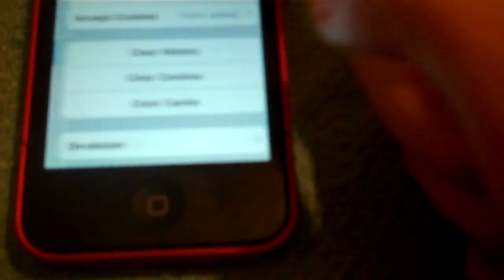How to clear browsing history iPhone/iPod/iPad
For all you porn freaks! Haha